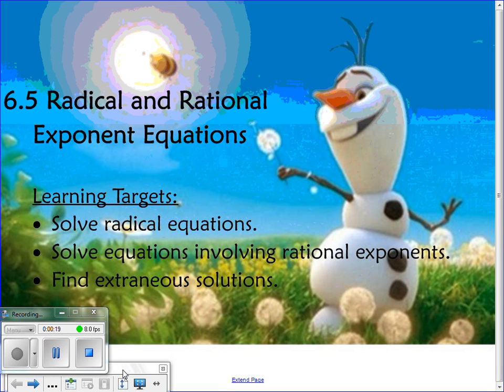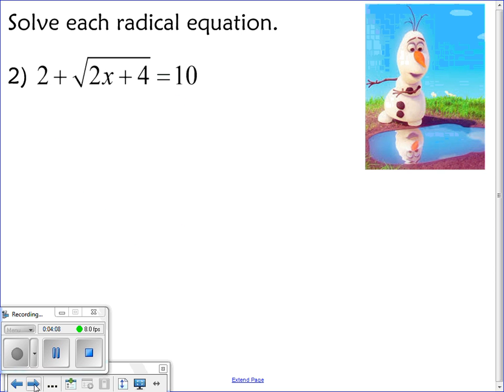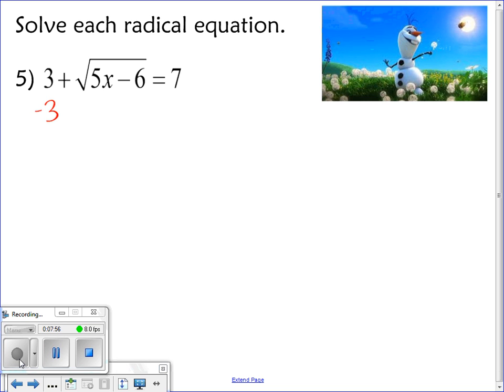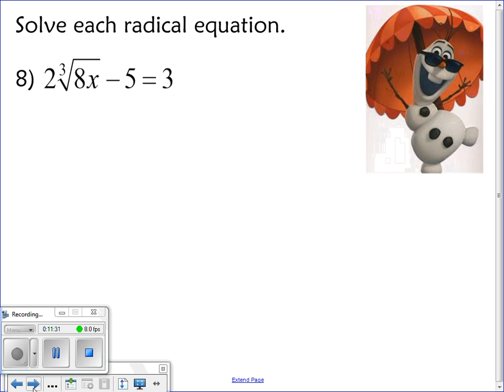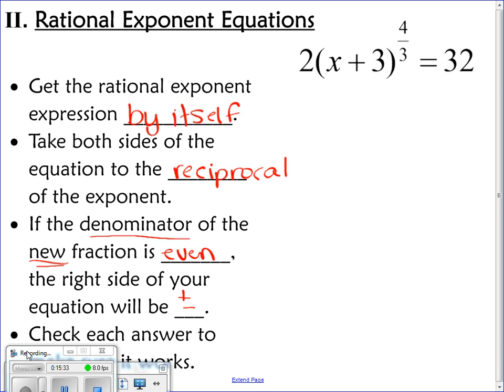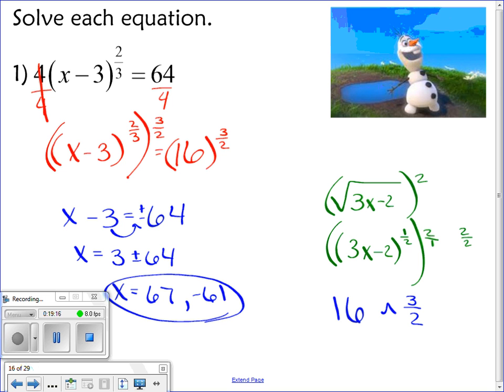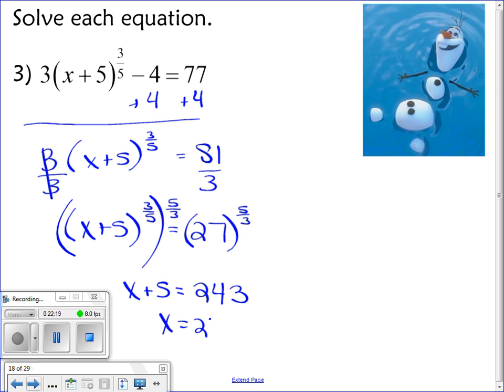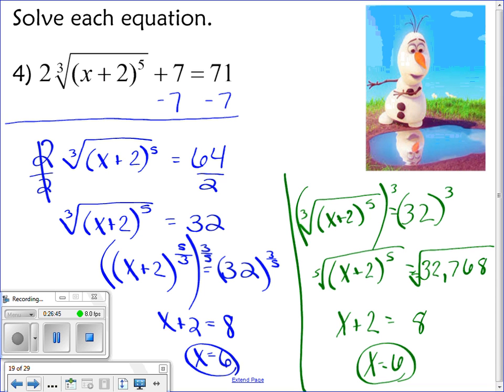6 5 day 1 video notes